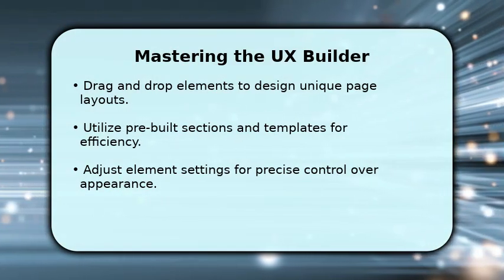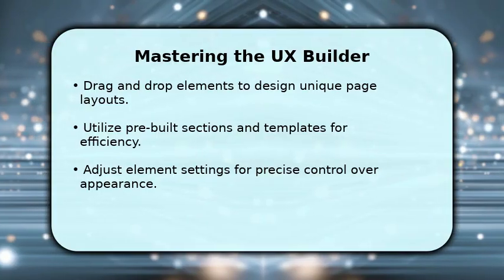How to Use Flatsome Theme (Only Way)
▸ (s) In this video, we'll cover the step-by-step process of setting up and customizing the Flatsome theme on your WordPress website. From installing the theme to configuring its settings, we'll show you how to get the most out of this popular theme. Whether you're a beginner or an experienced web developer, this tutorial will provide you with the knowledge you need to create a stunning online presence.

Flatsome theme tutorial, WordPress theme setup, theme customization, website design, web development, WordPress themes, theme installation, theme configuration, Flatsome theme settings